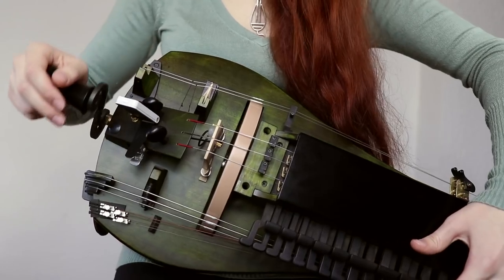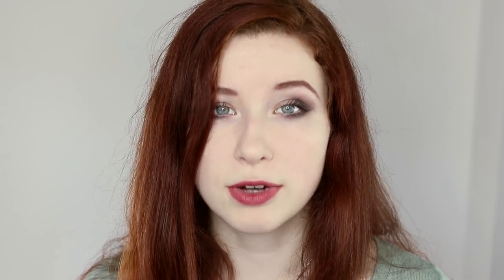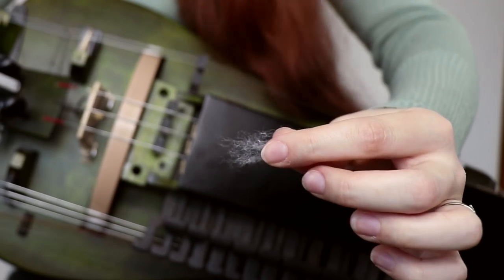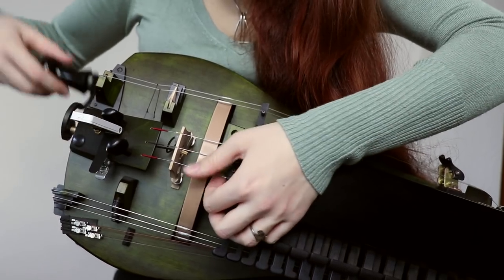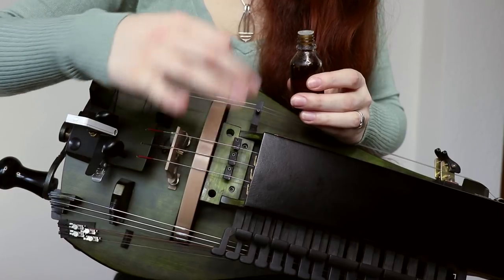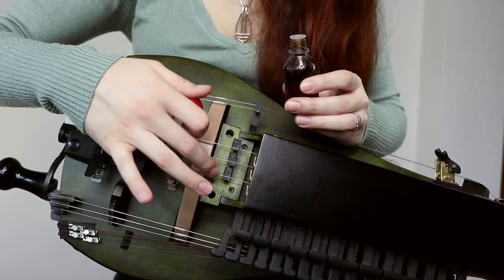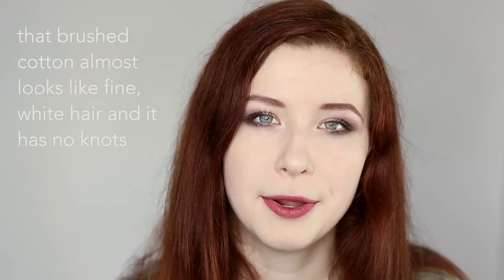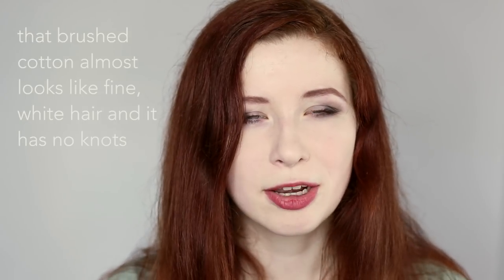TUTORIAL: COTTON (or: How to use a Tampon the Gurdist way) //PATTY GURDY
My gurdy was built by Walter Simons (GER) and costs around 5,000€. It works like a violin with a wheel bow and a keyboard.